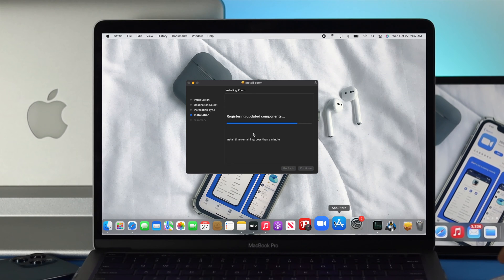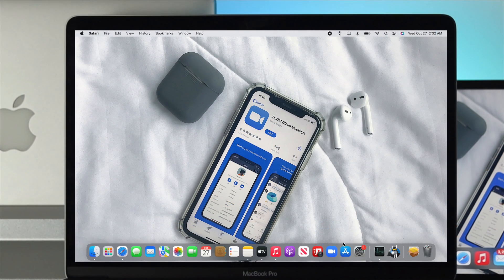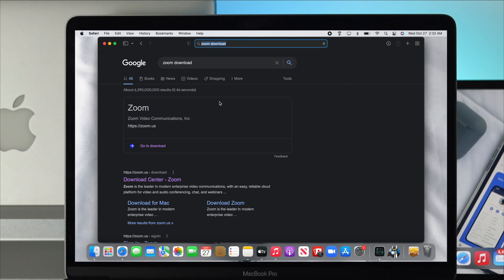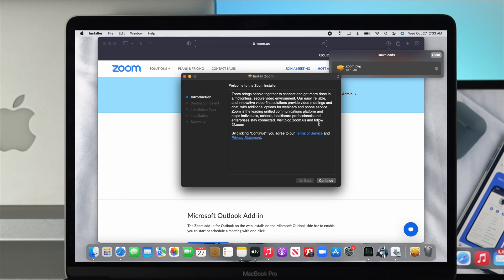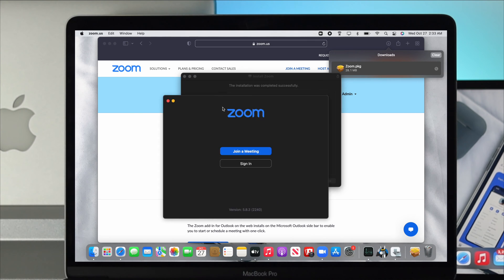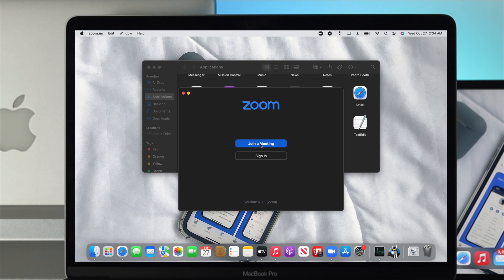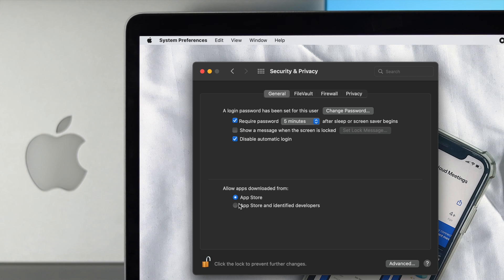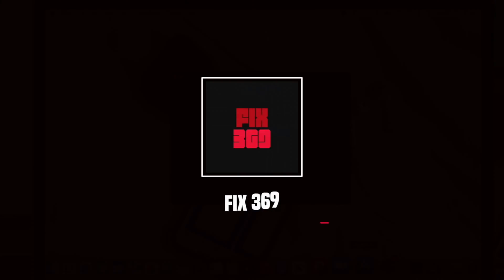How To Install ZOOM on a Mac M1 [macOS Monterey]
Many users want to know how they can install Zoom on their Mac (macOS Monterey). Here we will show you the step-by-step process to install and use Zoom App on M1 MacBook Pro, MacBook Air, Mac Mini, iMac, or any Mac running on macOS Monterey.

0:00 What this video is about
0:18 Install Zoom on MacBook Pro
2:00 Check Security